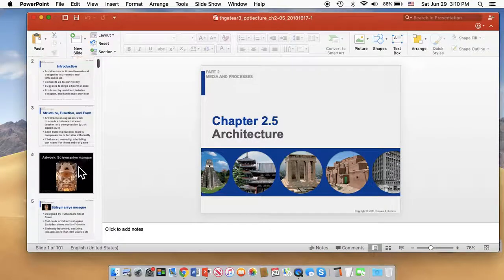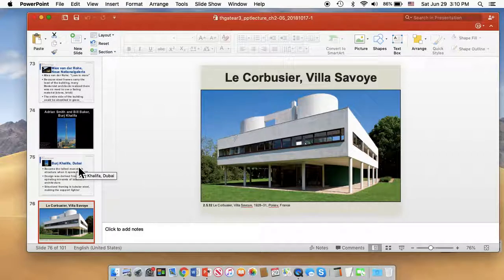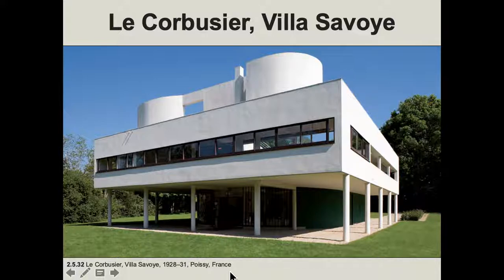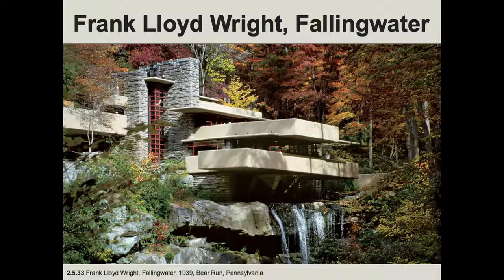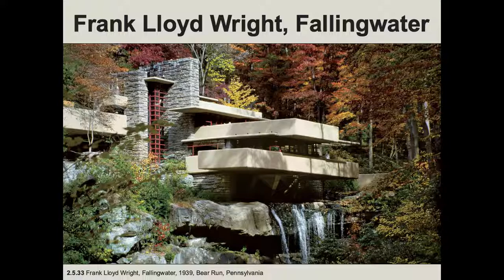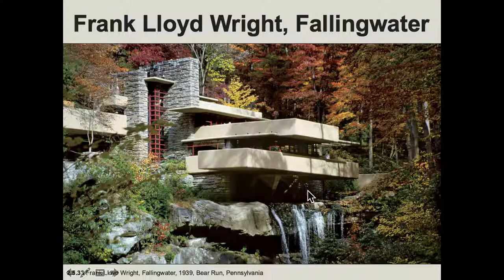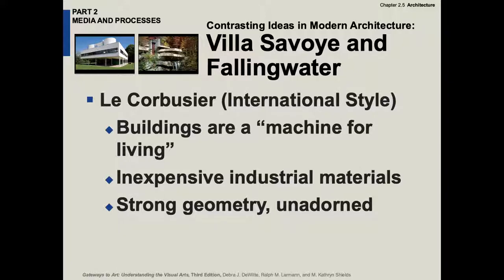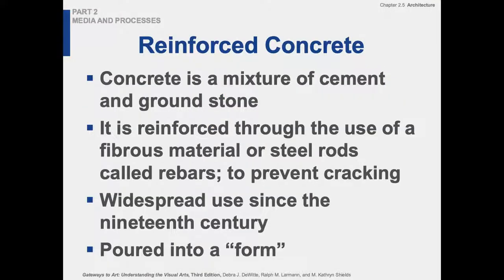Ch 2 5 Architecture part 5